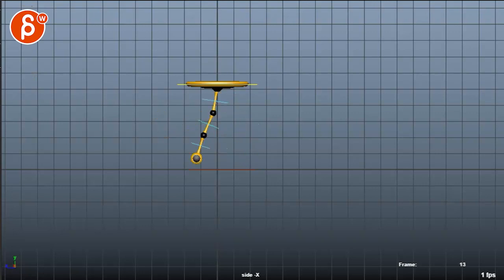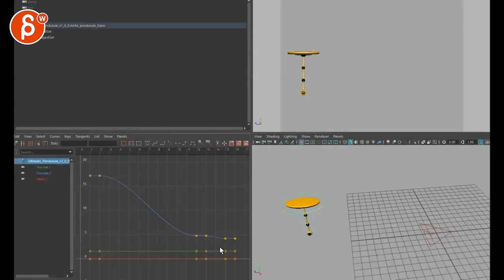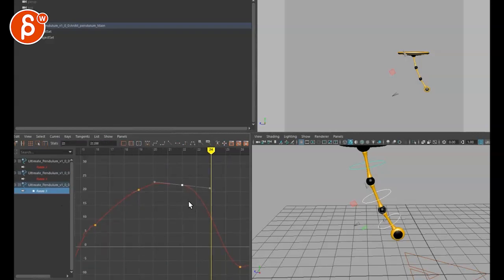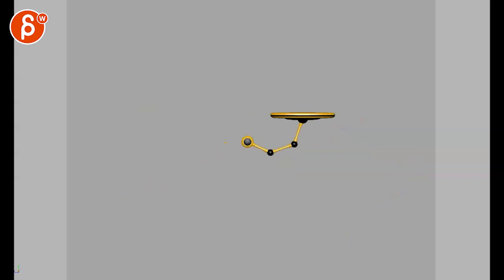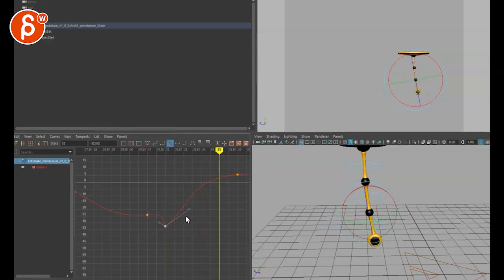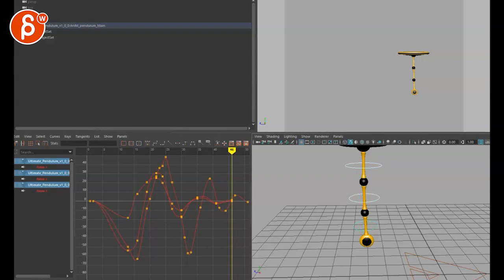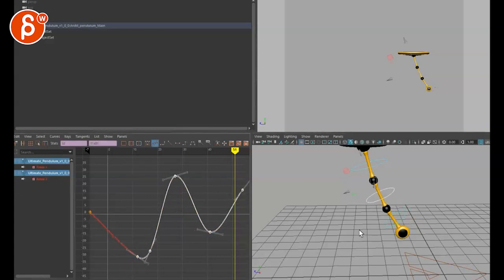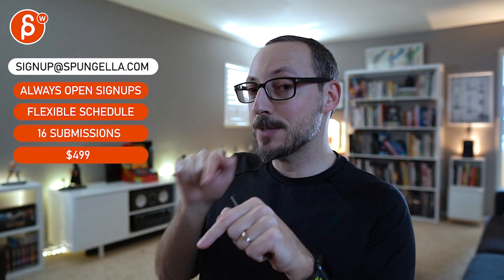Animation Workshop Feedback & Maya Demo - Nikita Mehta #2 (2021)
You're watching a feedback session for the Spungella Animation Workshop. Topics that are covered: animation principles, animated pendulum, maya animation, maya animation demo.